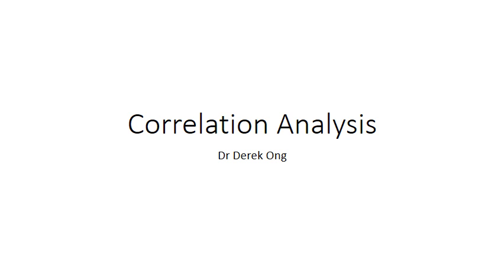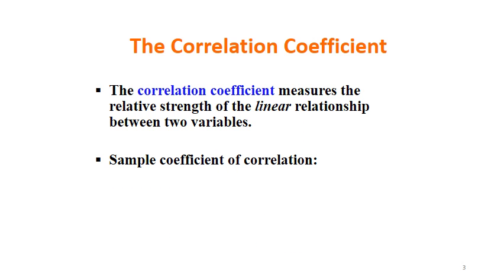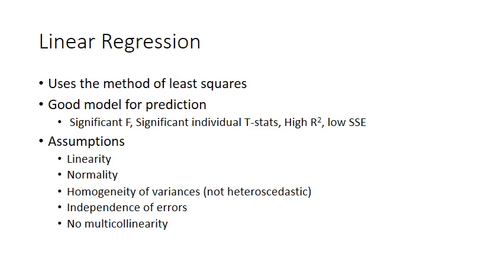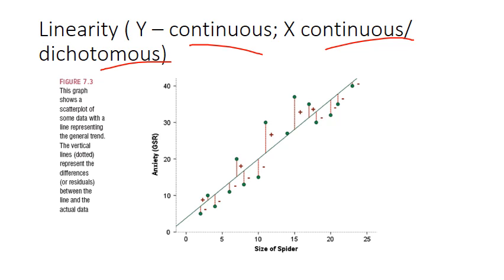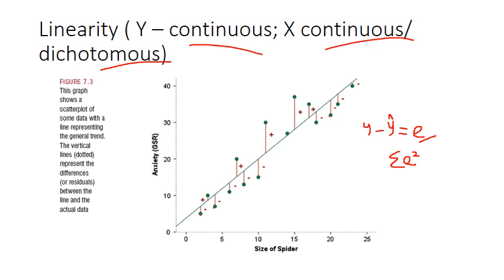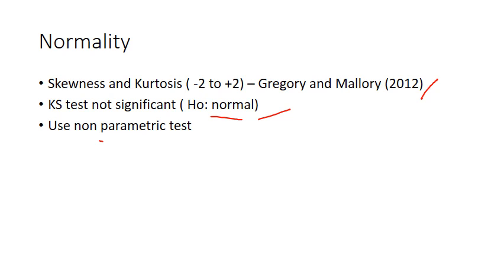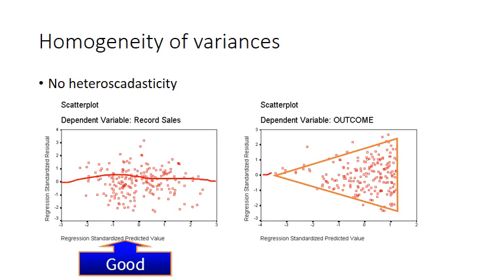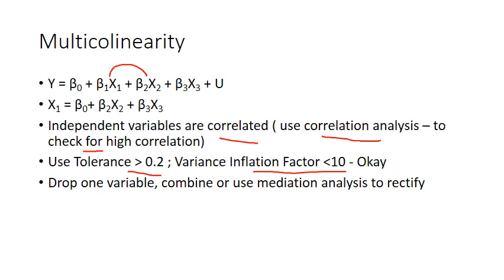SPSS Vid20 Intro to Correlation and Multiple Linear Regression Analysis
A brief description on Correlation and Multiple Linear Regression analysis and its assumptions. Change setting of video quality to 480p